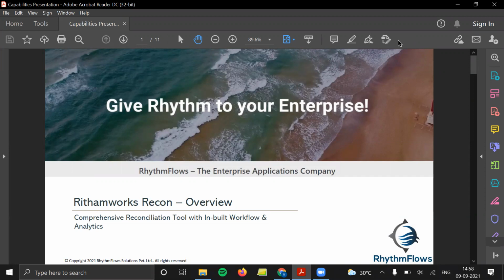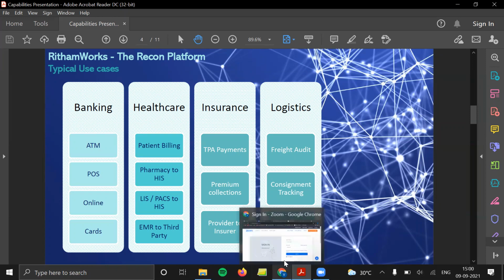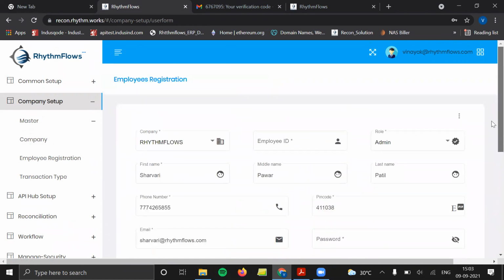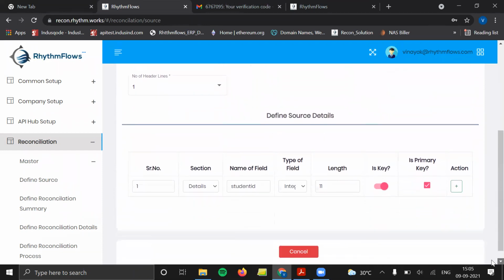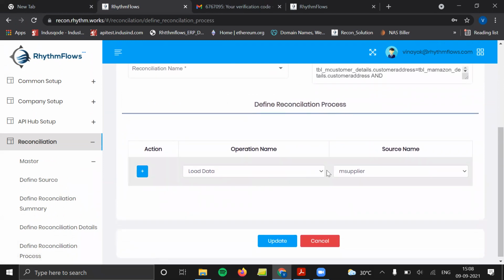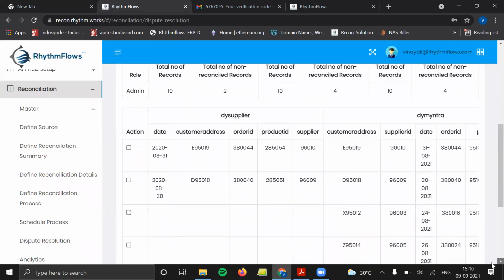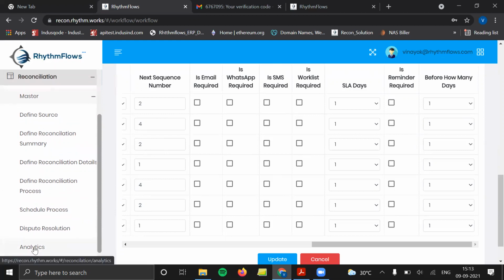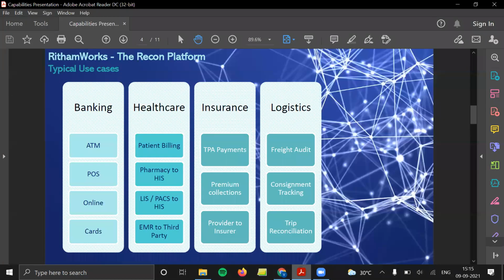Rithamworks Recon Demo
Comprehensive Reconciliation Tool with In-built Workflow & Analytics.